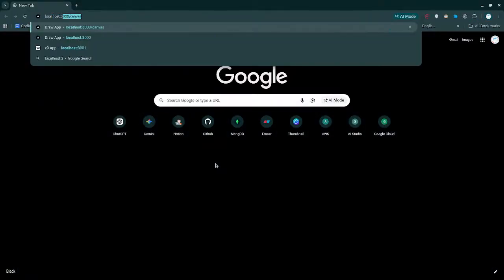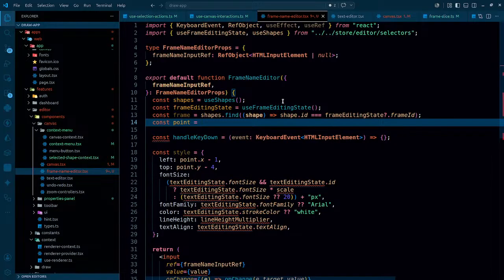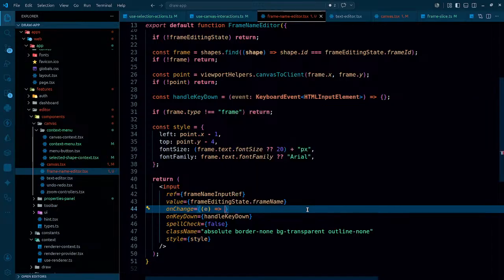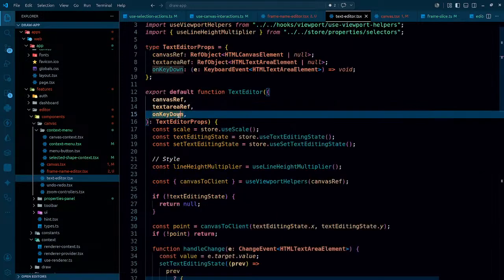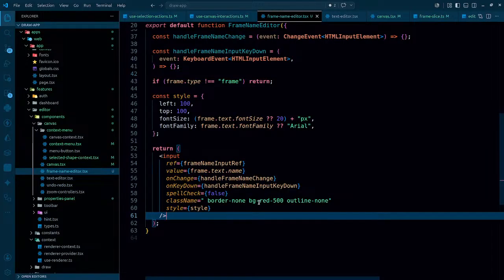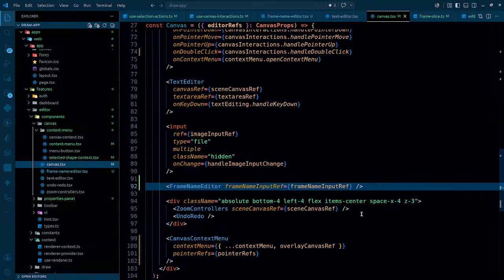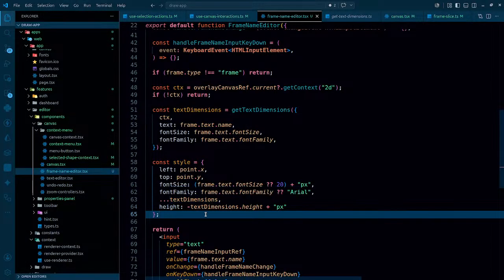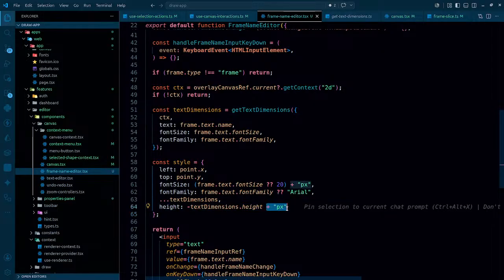Day - 248| Working on Excalidraw Clone